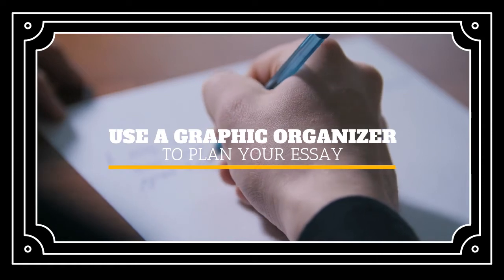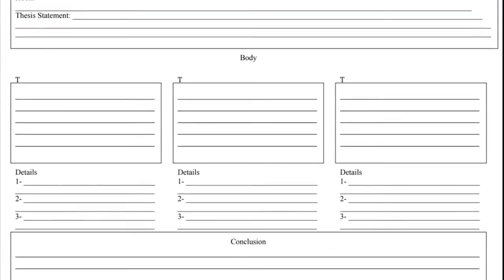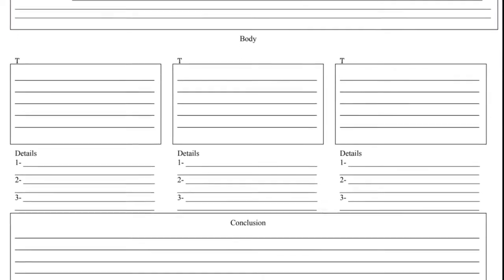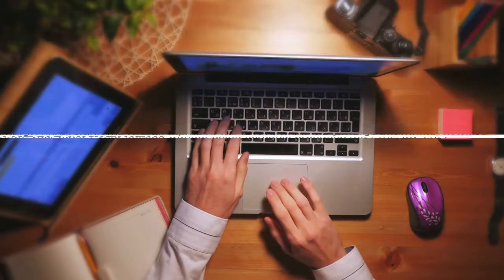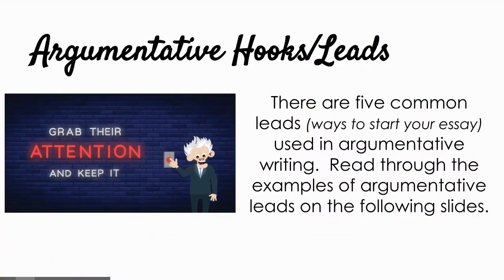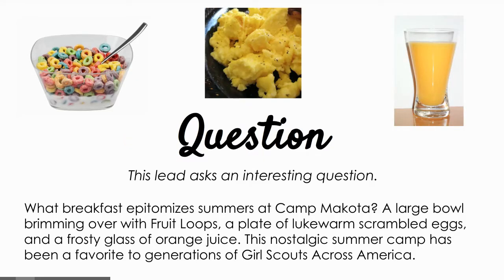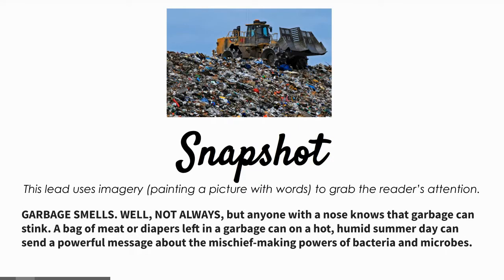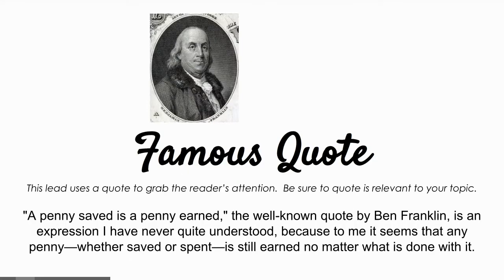Writing Argument Essays: Introductions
Plan your Argument Essay using a graphic organizer and learn tips about writing your introduction.  Include a hook, background, and thesis statement when you begin your Argument Essay.